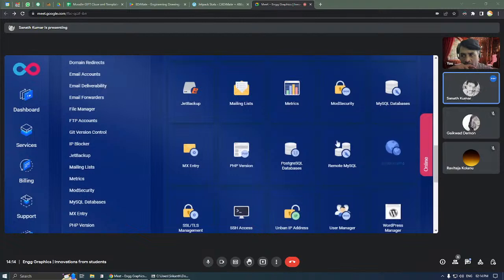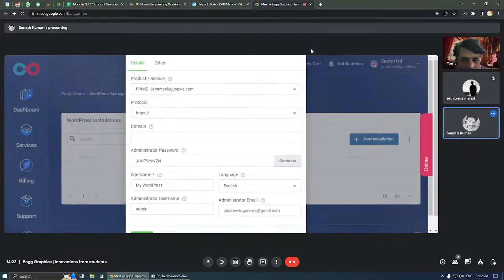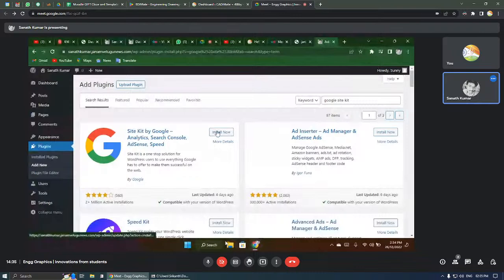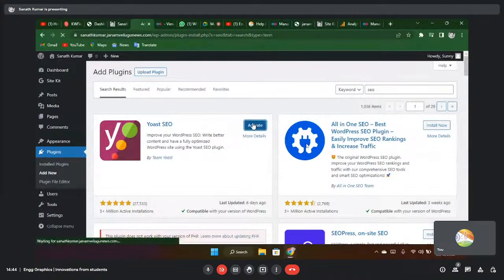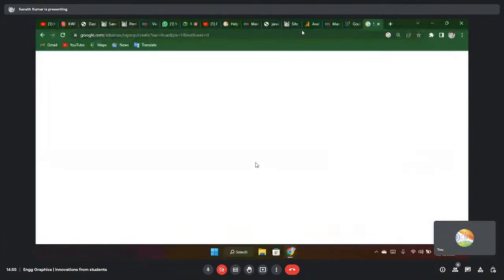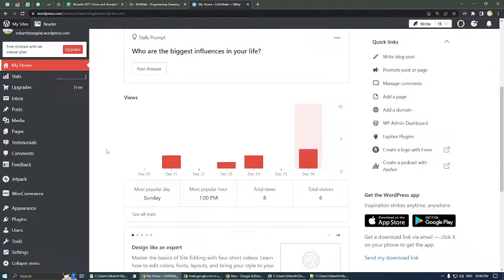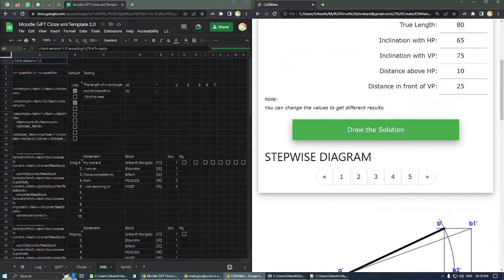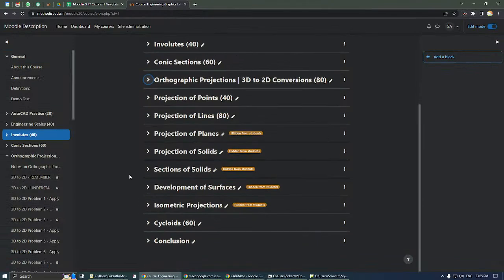Engg Graphics | Innovations from a student